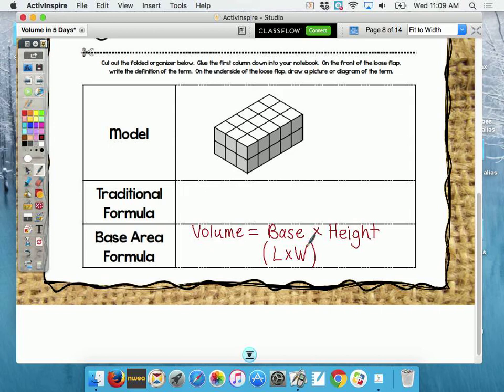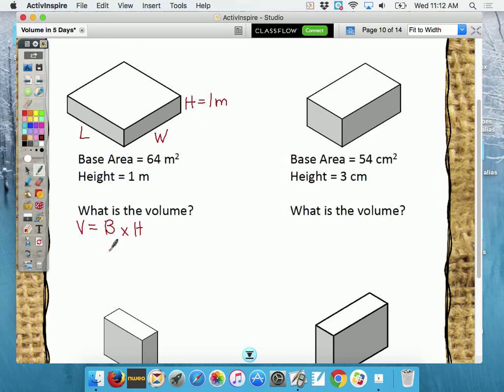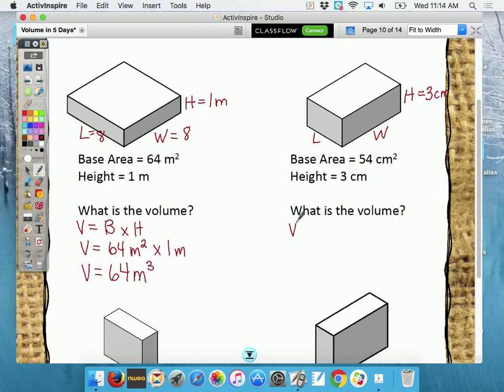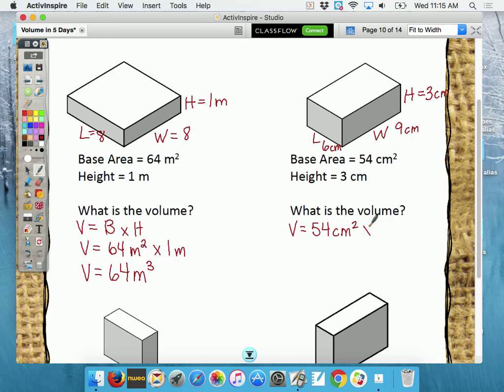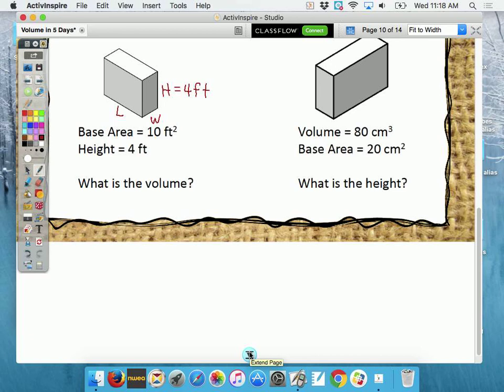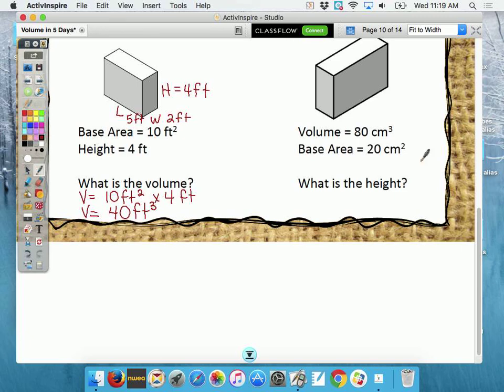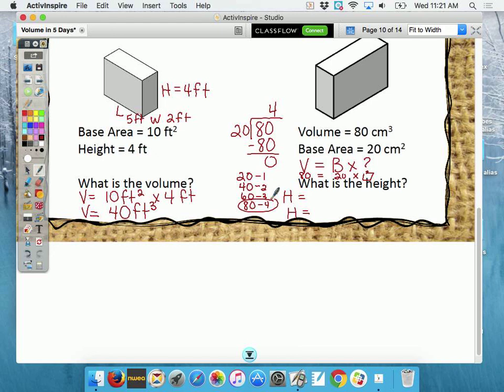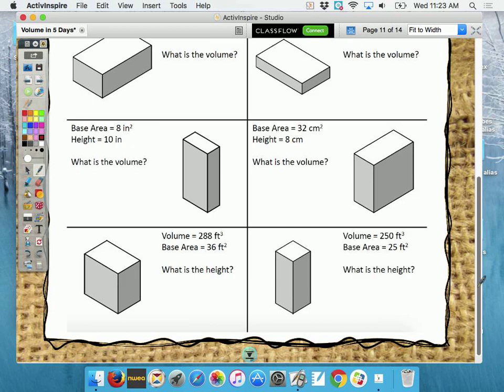Volume Day 3